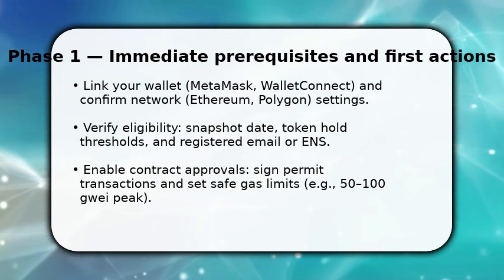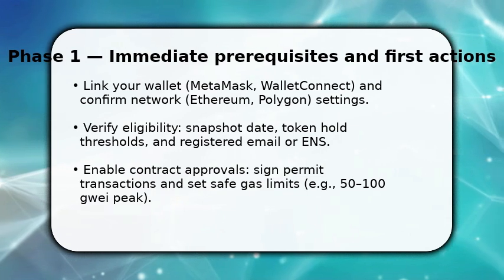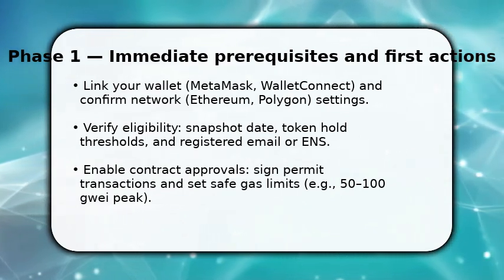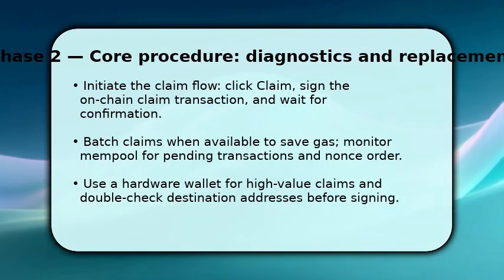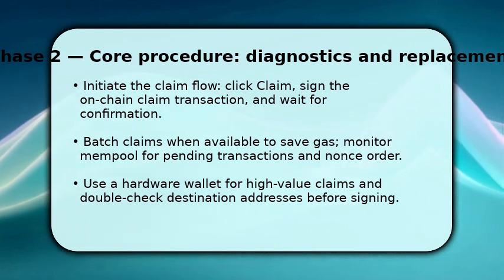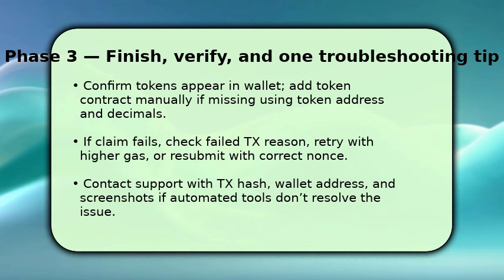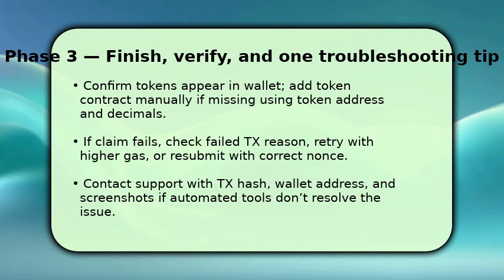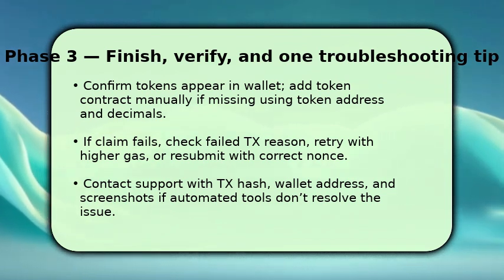How to Use Roam Airdrop (updated)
How to Use Roam Airdrop (updated) | 🔒 Surfshark VPN Deal — Stay private and secure. $1.99/mo + 3 Months Free ▸

Discover the latest updates on how to use Roam Airdrop, a tool designed for seamless data synchronization across devices. This video tutorial guides you through setting up and using this innovative feature effectively.

Roam Airdrop, data syncing, device setup, innovative features, tutorial guide, cross-platform compatibility, seamless synchronization, latest updates, how to use Roam Airdrop, enhance productivity